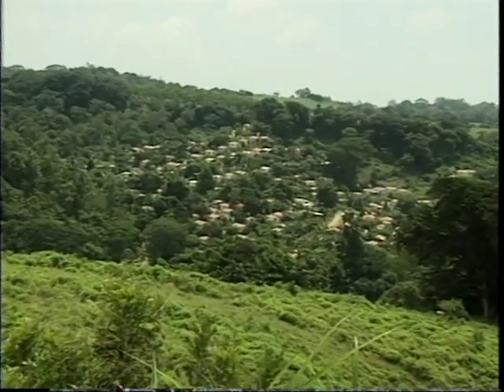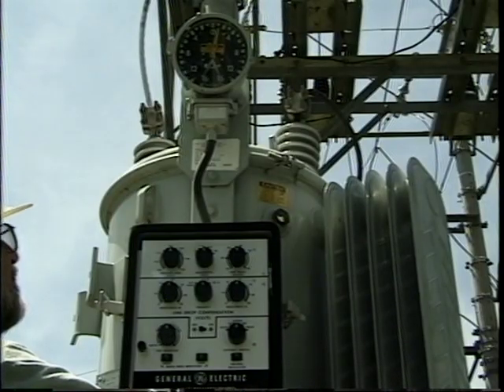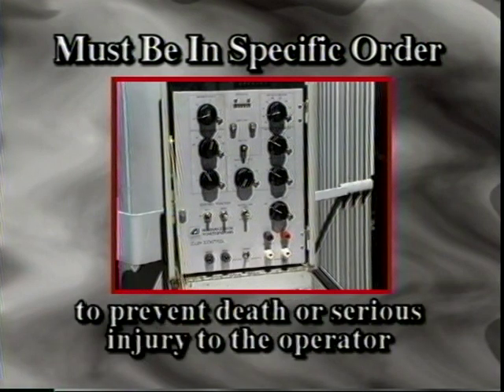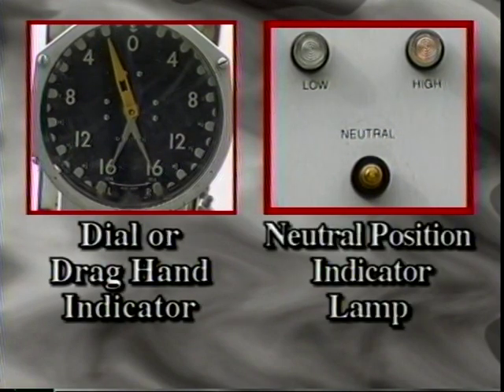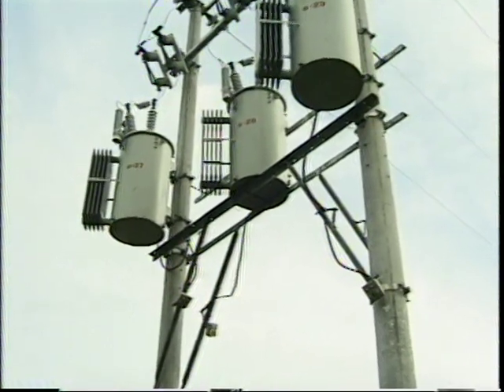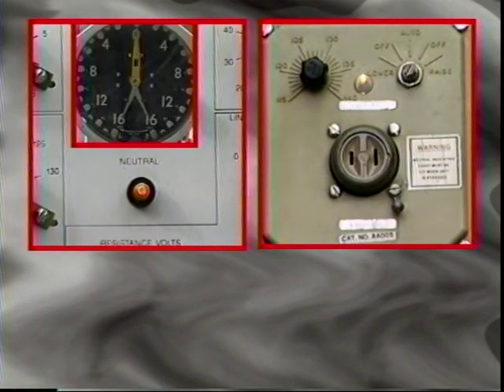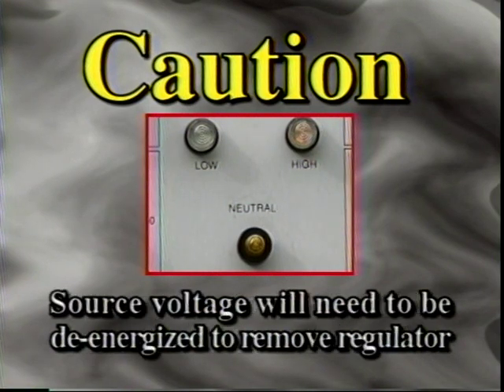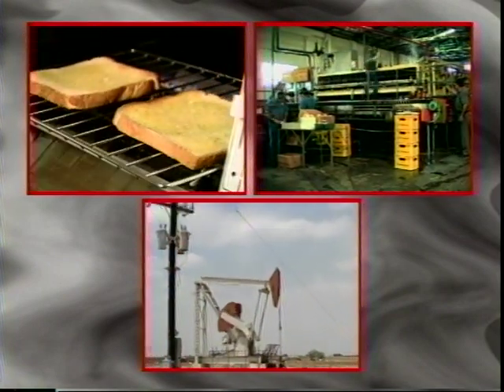Bypassing Voltage Regulators